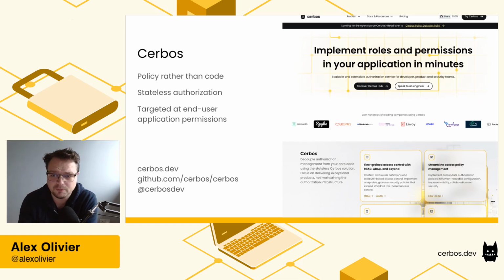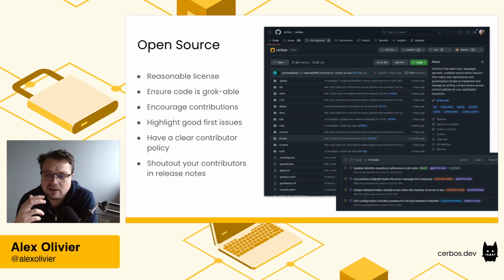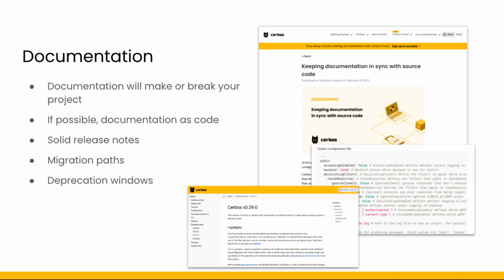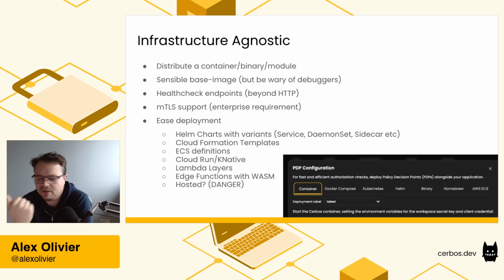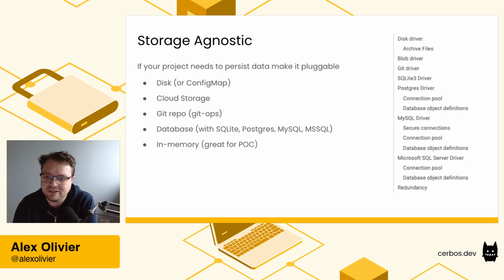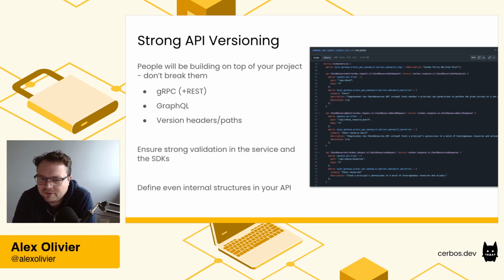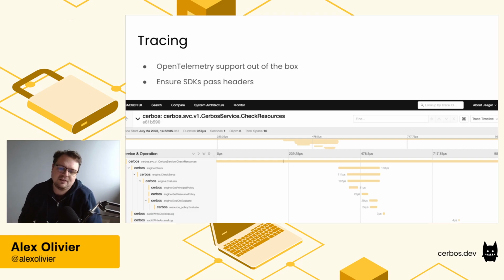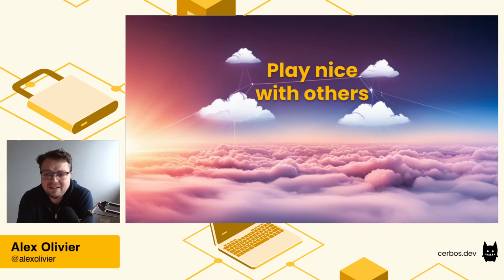Cloud native chronicles: Lessons learned from building Cerbos in the open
What does it actually mean in practice to be Cloud Native? Having spent the last 2 years building the open source authorization layer Cerbos, we will cover the key software ingredients that contribute to a successful cloud-native project. Hear some of the hard-learned lessons, and the most sought-after aspects when venturing into your own cloud-native endeavours.

🚀 Easily implement and manage roles and permissions in your application with Cerbos.

💻 Book a free Policy Workshop to discuss your requirements and get your first policy written by the Cerbos team